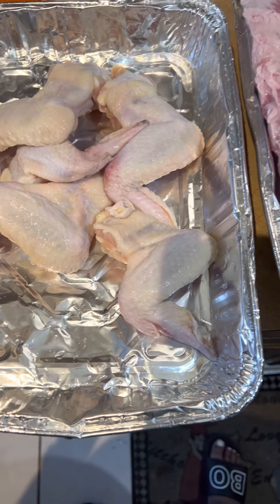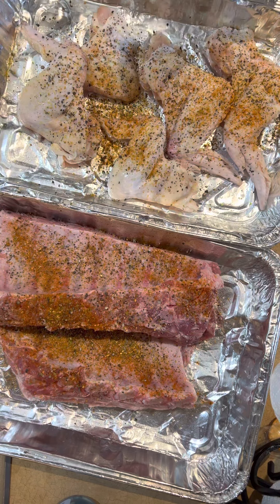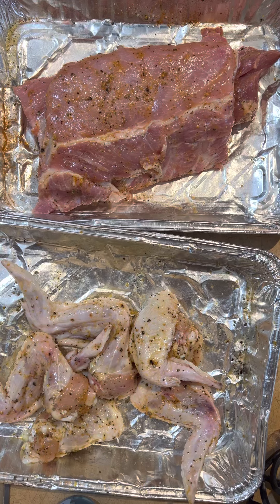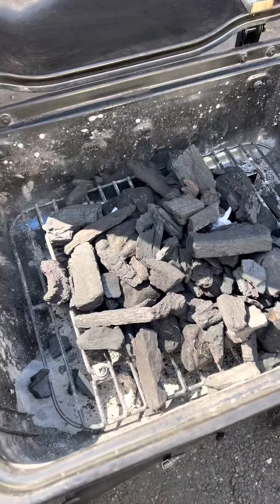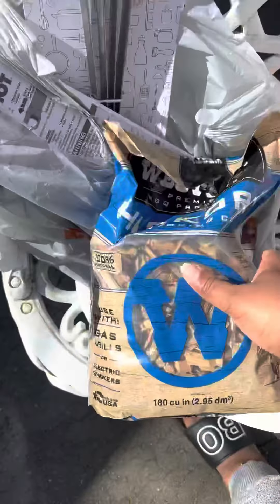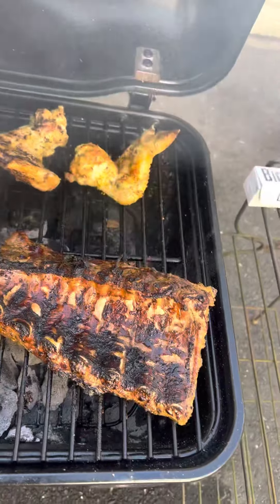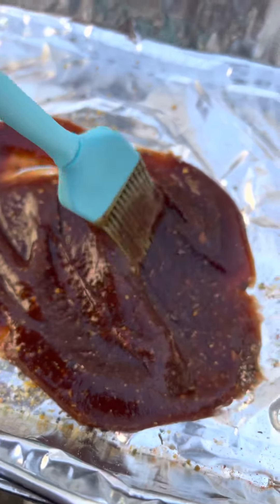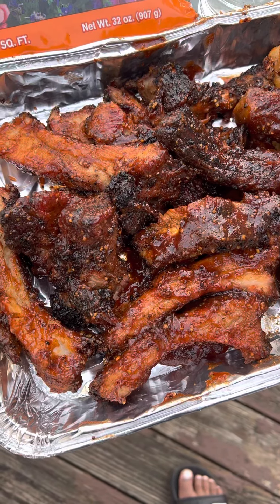First Time Grilling Vlog | 2022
So this was my first time grilling by myself start to finish! I’m so happy with the outcome.

Southerncitygirl.com

@theSouthernCityGirl on Instagram